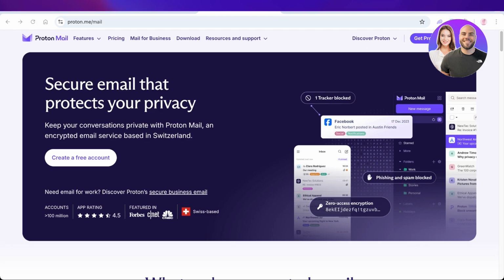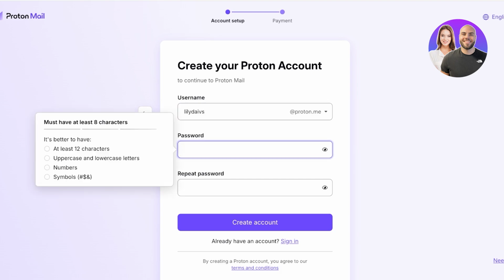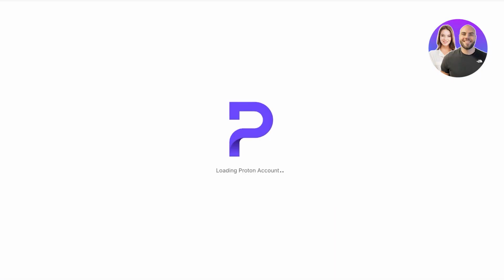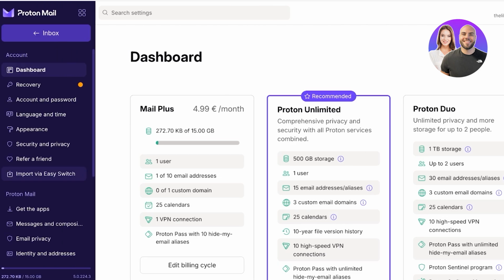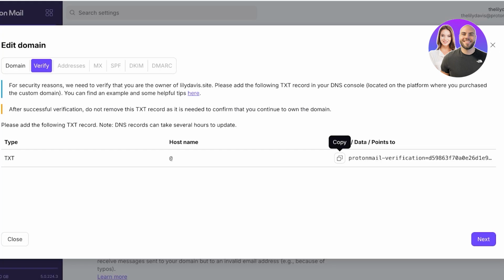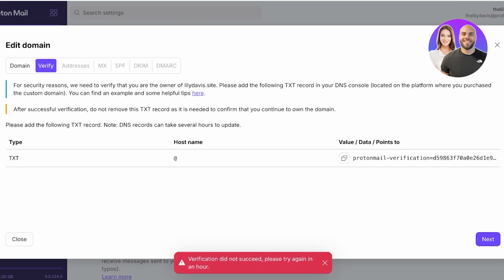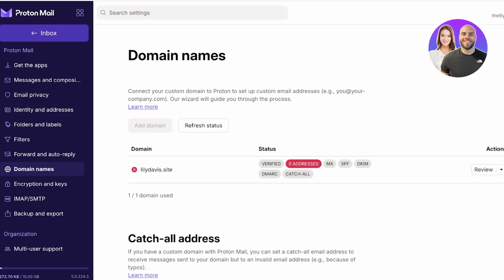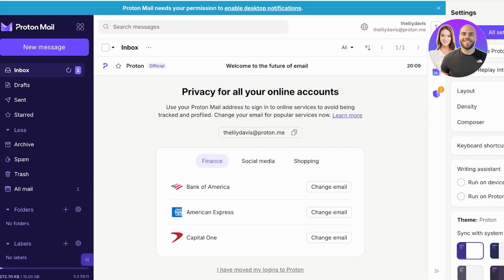How To Add Custom Domain To ProtonMail 2026 (Step-by-Step)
In this video, we show you how to add a custom domain to ProtonMail. This tutorial will cover everything you need to know and help you get started with this software.